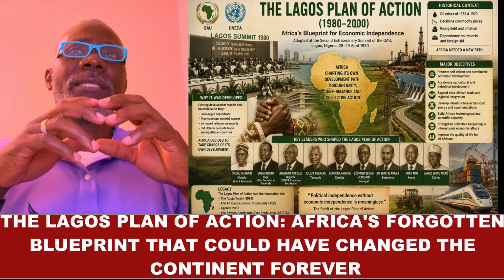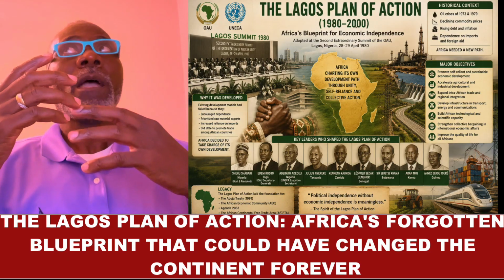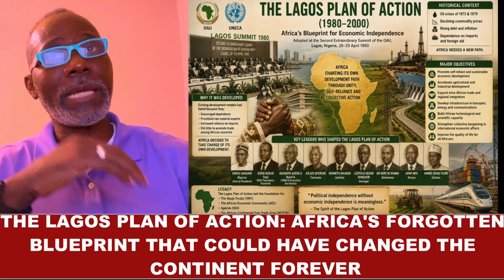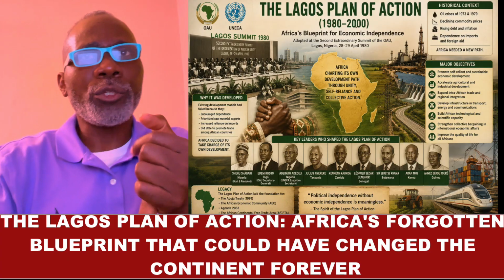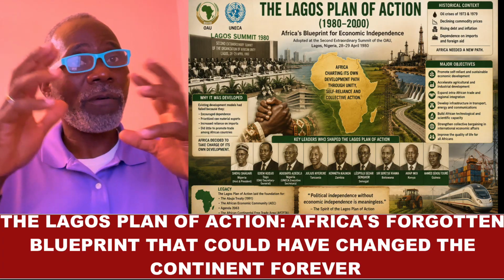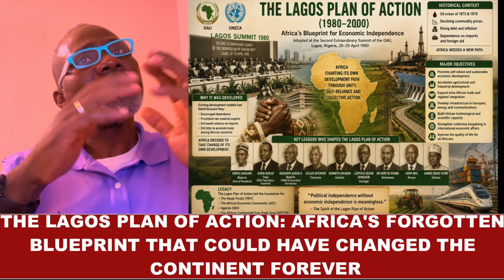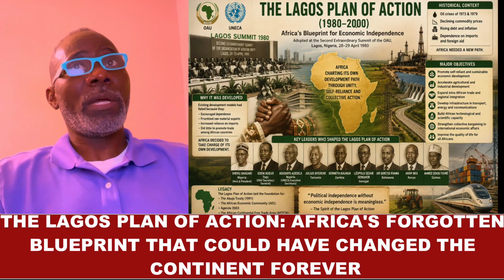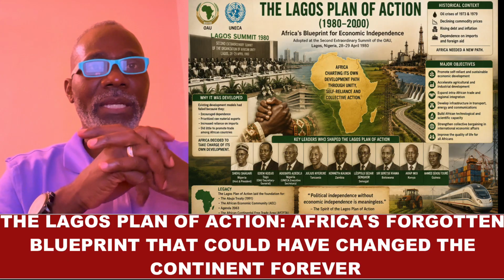The Lagos Plan of Action: Africa's Forgotten Blueprint That Could Have Changed the Continent Forever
Was Africa's greatest economic vision abandoned before it had a chance to succeed?

In this episode of When the Dust Settles, we take an in-depth look at the Lagos Plan of Action (1980)—the ambitious blueprint adopted by African leaders to transform the continent through economic self-reliance, industrialization, regional integration, and sustainable development.

Many people are familiar with the African Continental Free Trade Area (AfCFTA) and Agenda 2063. Still, few realize that the ideas behind these initiatives were first articulated more than four decades ago in Lagos, Nigeria. This documentary traces the origins of the Lagos Plan of Action, the economic challenges that inspired it, the political leaders and policymakers who shaped it, and why much of its vision was never fully implemented.

In this discussion, we examine the contributions of influential figures such as Edem Kodjo, Professor Adebayo Adedeji, President Shehu Shagari, Julius Nyerere, Kenneth Kaunda, Ahmed Sékou Touré, Léopold Sédar Senghor, and other African leaders who sought to chart an independent path for the continent's economic future.

You'll also learn:

The global economic crises that led to the Lagos Plan of Action
The Plan's goals for industrialization, agriculture, infrastructure, and science
Why African leaders believed economic independence was essential after political independence
The impact of the debt crisis and Structural Adjustment Programs on implementation
How the Lagos Plan influenced the Abuja Treaty (1991), the African Economic Community, Agenda 2063, and the AfCFTA
What lessons today's policymakers can draw from this landmark strategy

If you're interested in the history of the African Union, regional integration, African development policy, or the continent's long-term economic future, this episode provides the historical context needed to understand where Africa's integration agenda began.